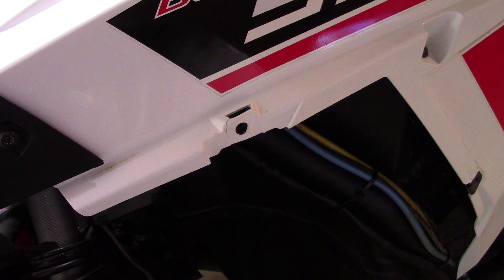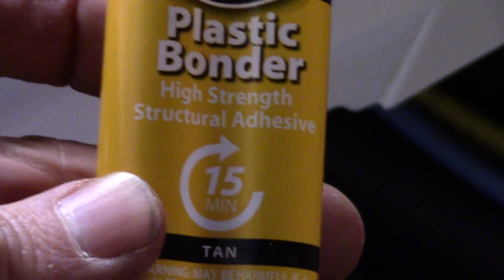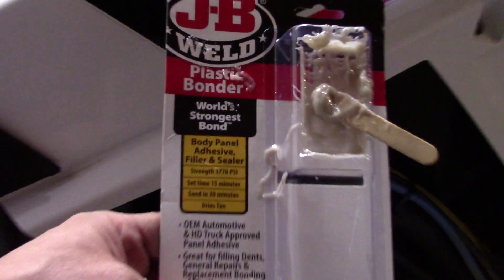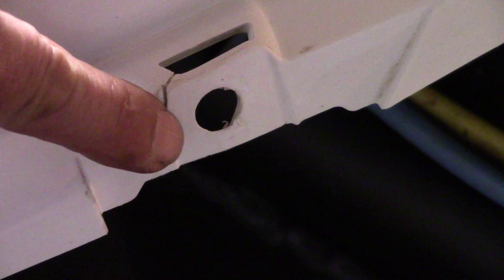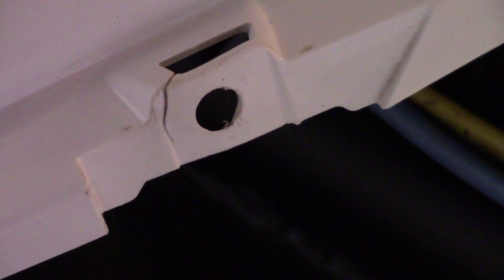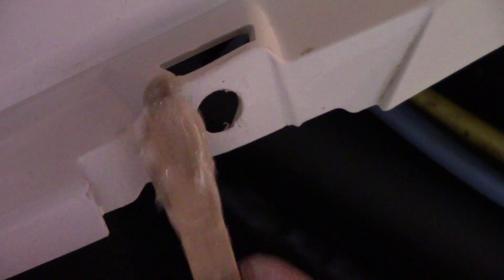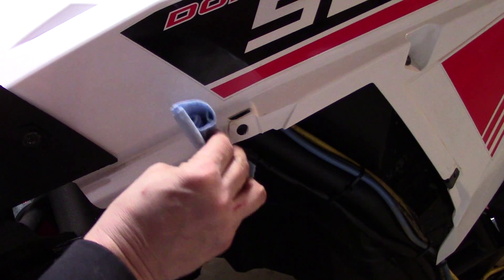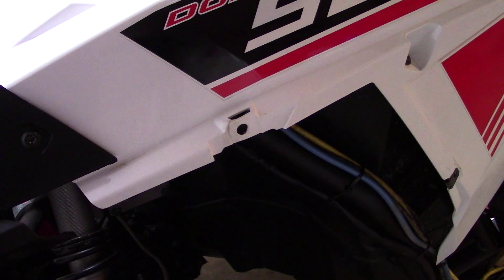Razor S 900 plastic fender repair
fender plastic broke so I use Plastic Bonder by JB Weld to repair it. Great for Poly and ATV plastics.